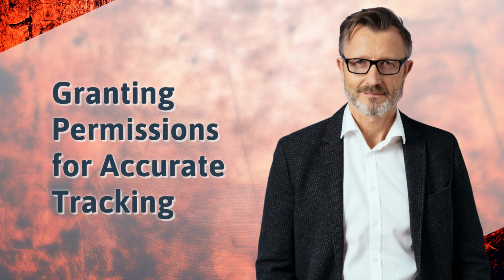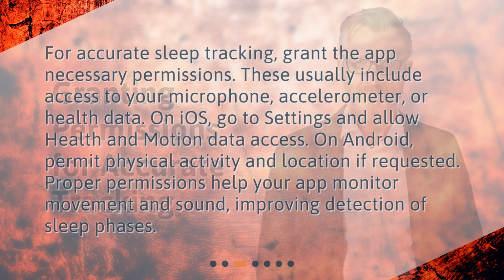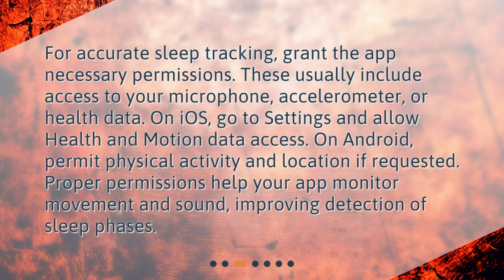Set Up Accurate Sleep Tracking on Your Phone: Easy Guide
Sleep Tracking Setup 👉 Learn how to accurately track your sleep using your smartphone! This step-by-step tutorial covers choosing the best sleep tracking apps, granting permissions, setting sleep goals, and reviewing your data for better sleep quality. Perfect your nightly routine and make the most of sleep analytics today.

00:00 🔹 Introduction to Smartphone Sleep Tracking
00:33 🔹 Choosing the Right Sleep Tracking App
01:03 🔹 Granting Permissions for Accurate Tracking
01:36 🔹 Setting Up Your Sleep Schedule and Goals
02:06 🔹 Optimizing Your Environment for Tracking
02:32 🔹 Reviewing and Understanding Your Sleep Data
03:00 🔹 Conclusion: Making the Most of Sleep Tracking

📌 Health & Wellness Apps 🔸 Sleep Tracking & Optimization Apps 🔸 How to Set Up Accurate Sleep Tracking with Your Smartphone